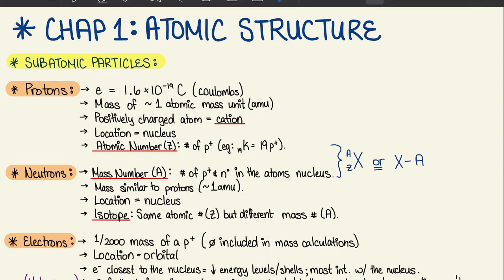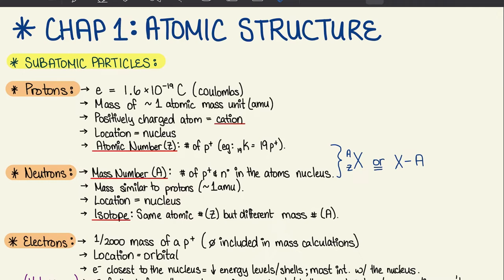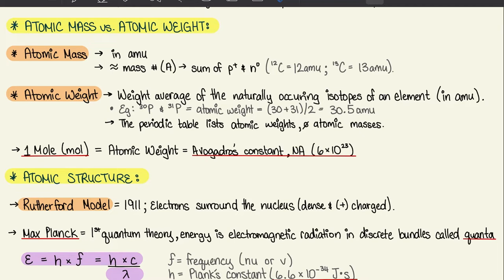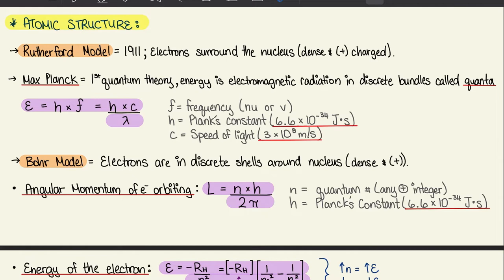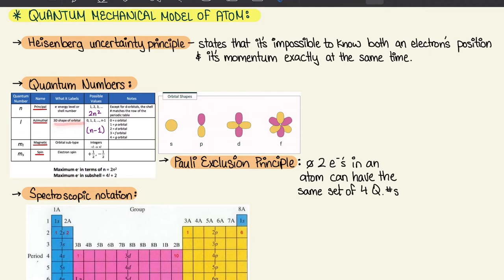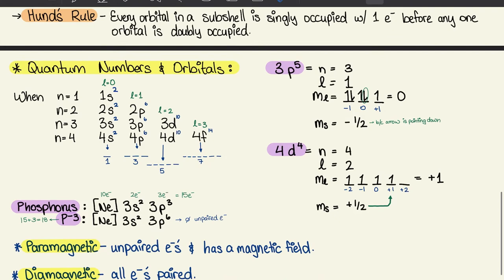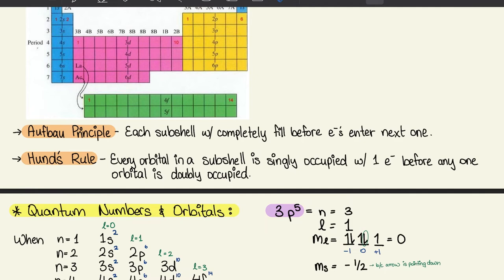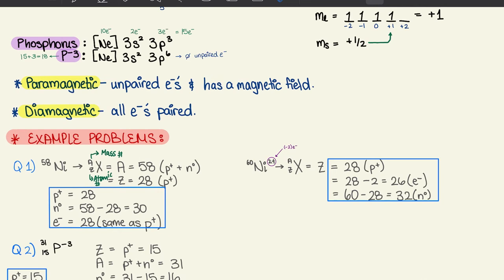MCAT General Chemistry Chapter 1 - Atomic Structure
MCAT Kaplan Gen Chem Textbook:
- Subatomic particles
- Atomic mass and atomic weight
- Atomic structure
- Quantum mechanical model of atom